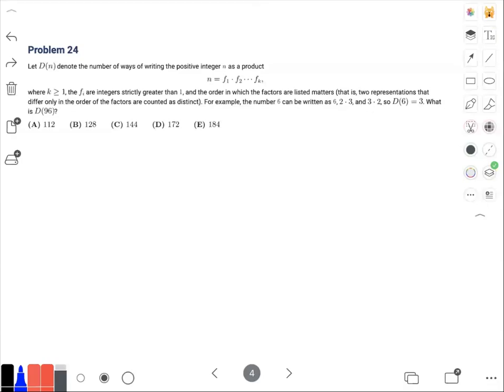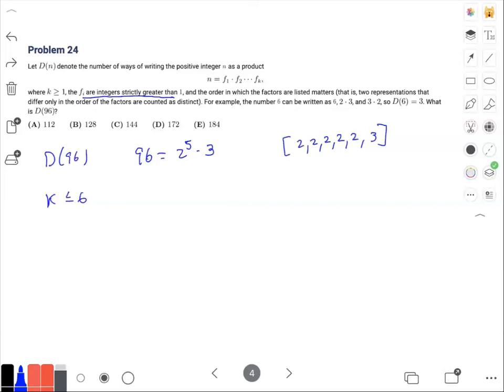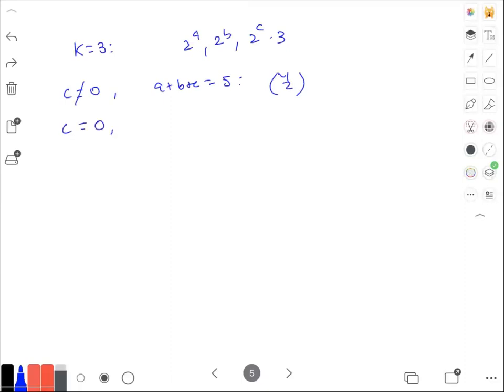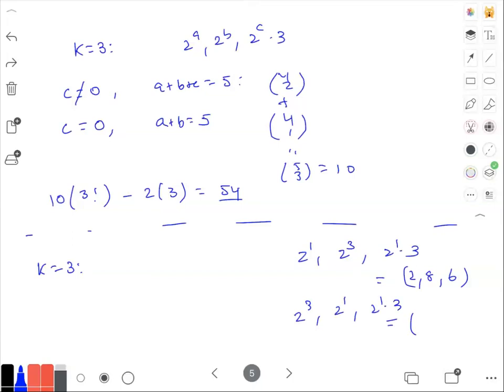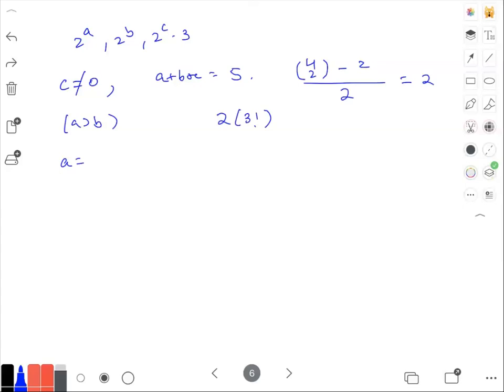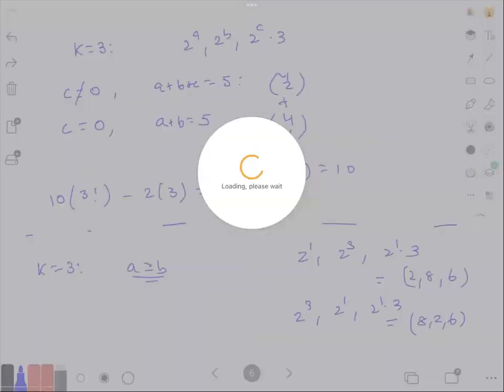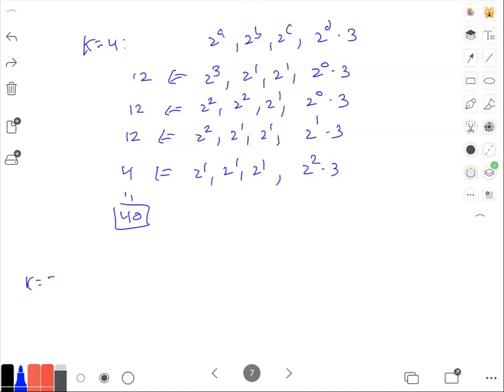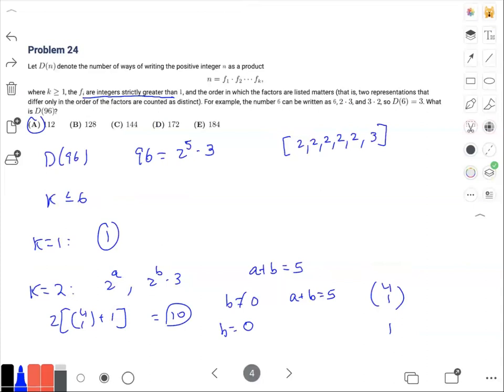Careful Casework! | 2020 AMC 12B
In this video, we solve the 2020 AMC12B #24.